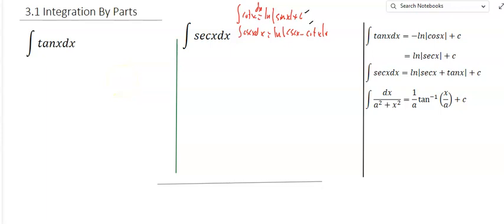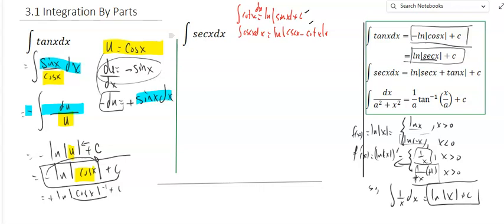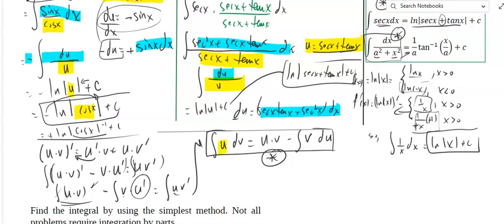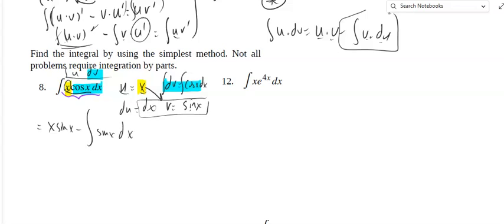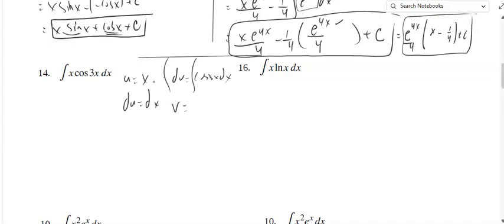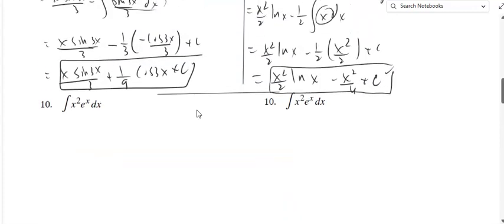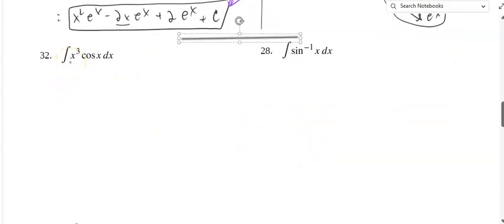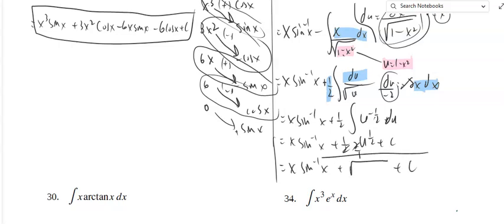3.1(1)Integration by Parts